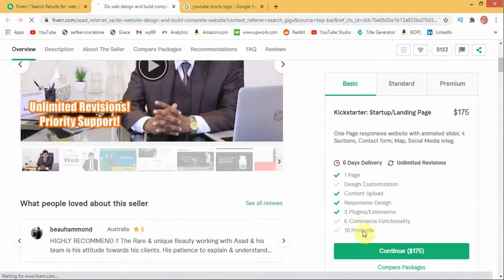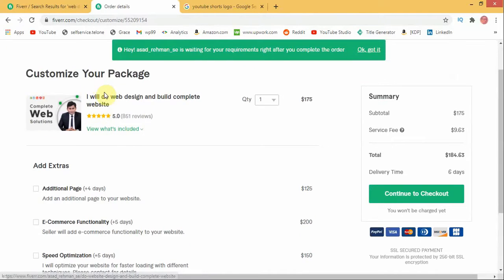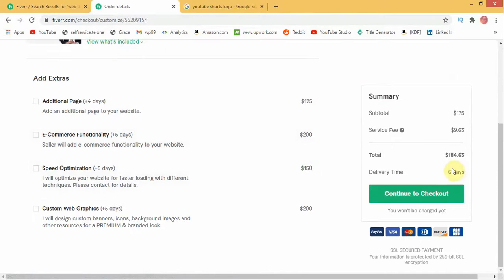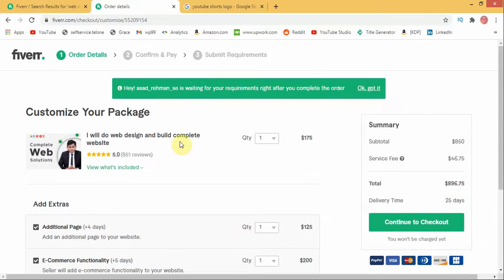💵 YouTube Shorts Monetization: (Make money off Shorts) [Zero Subs Needed] 2021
How to make money off from YouTube Shorts? Can you make money from YouTube shorts? Can I earn Money from youtube shorts? If these are the questions that you have, in this video you will learn how to earn through in 2021.

You will learn how to use the power of 60 seconds videos to make up to $100 or more from home. This is a quick way you can turn your content into profit.

So this video will teach you step by step how you can profit with vertical videos with what we call Fiverr gigs, whereby you will be doing freelance work to make money.

Chapters:
00:00 Intro
0:32 Can I earn money from YouTube Shorts?
1:32 How much can you earn
2:22 Key moment

About Channel:
Learn how to make money online worldwide from home, passive income online for free.

So if you want to be a proffessional website or WordPress Individual, this is the place for you.